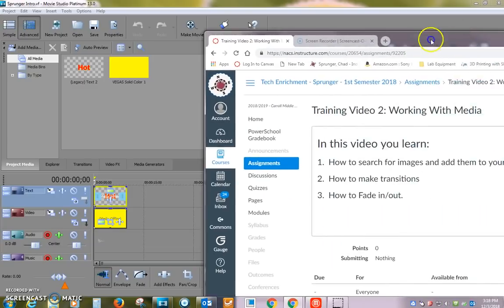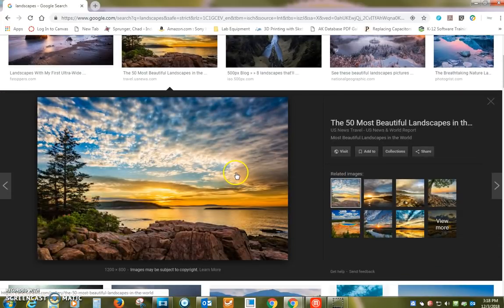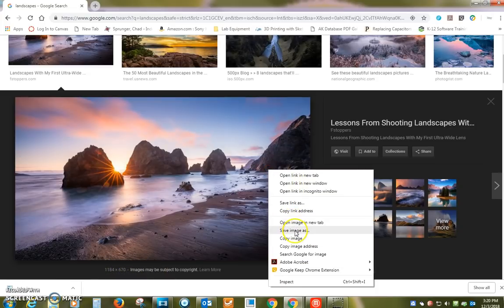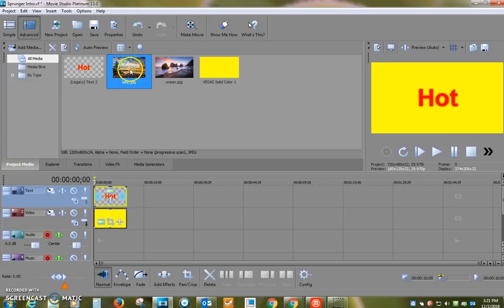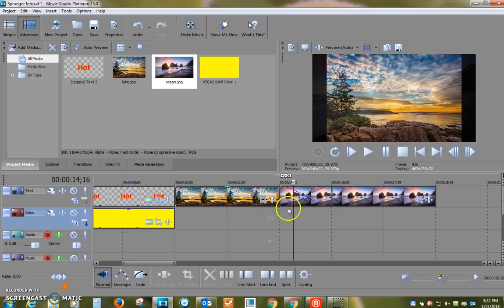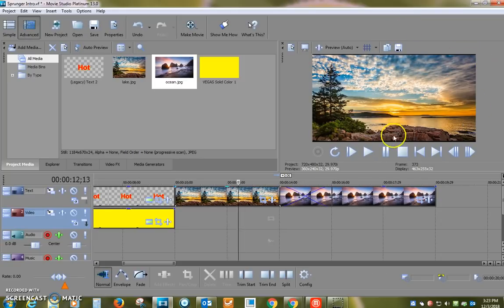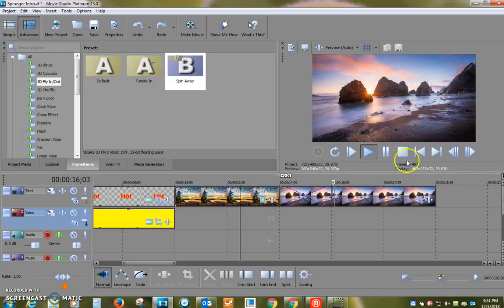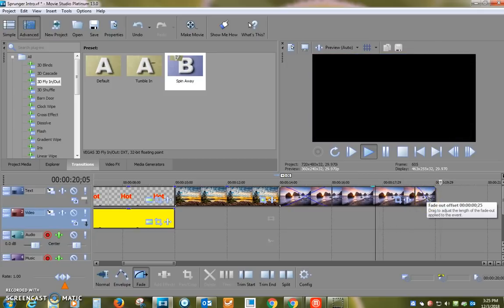2 Working with Media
In this video you learn:

1.  How to search for images and add them to your project.

2.  How to make transitions

3.  How to Fade in/out.